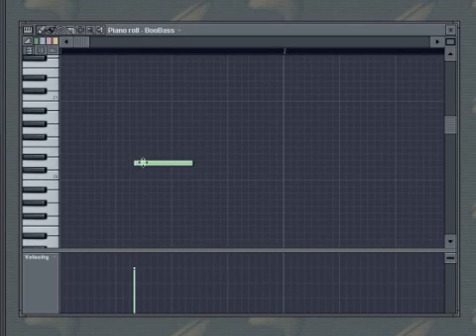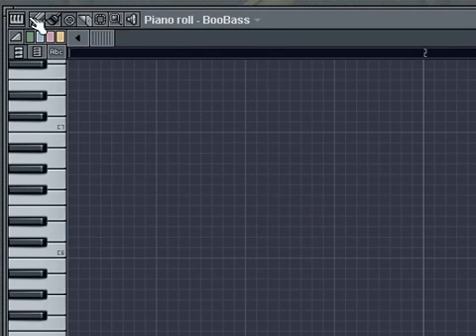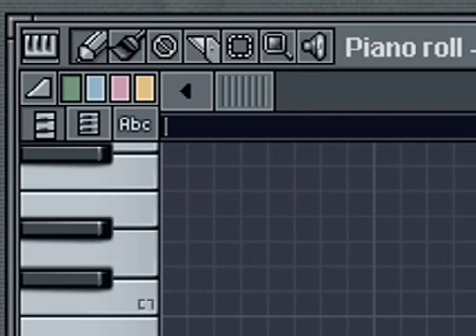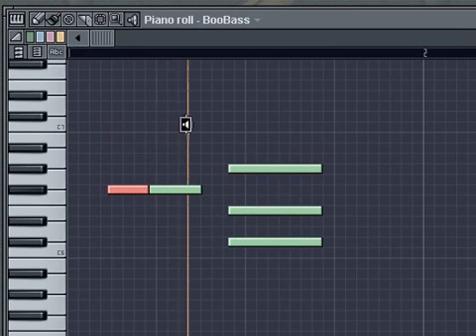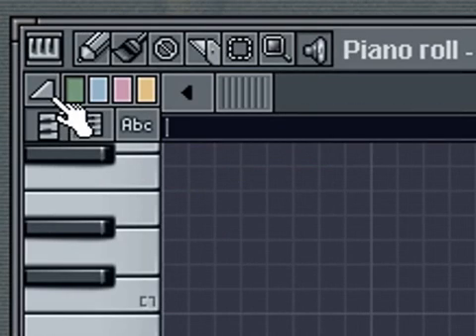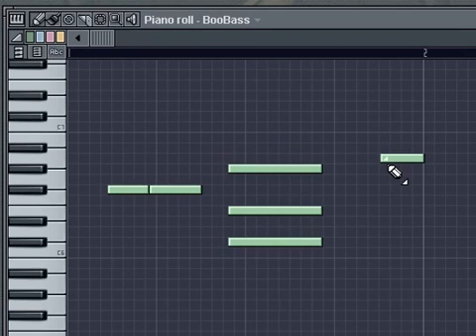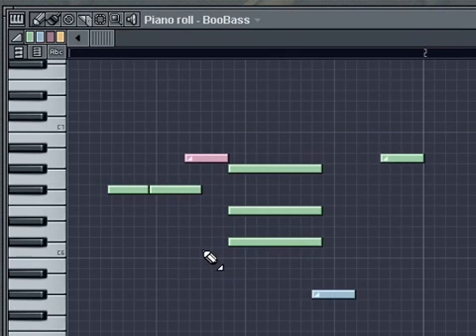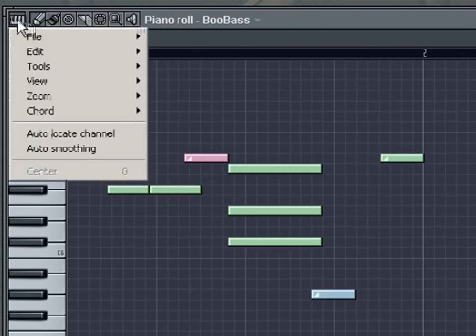FL - FL Studio Piano Roll Editor